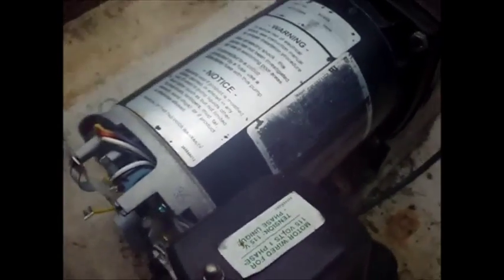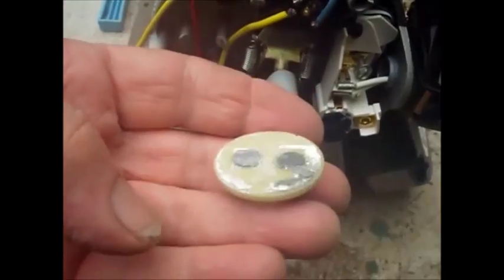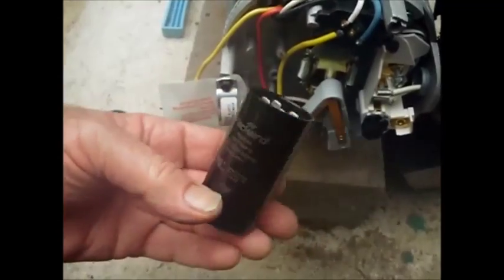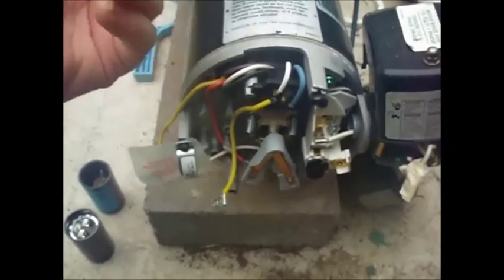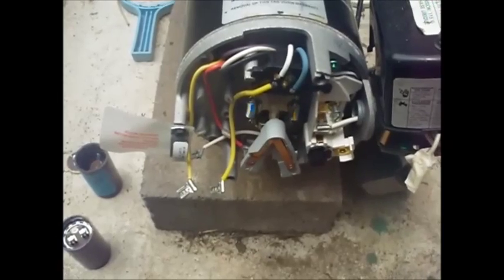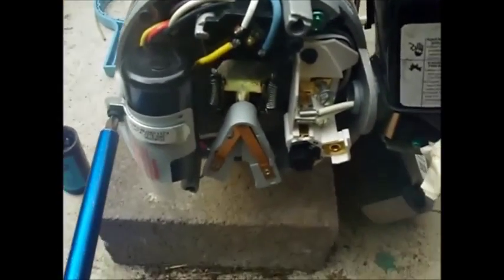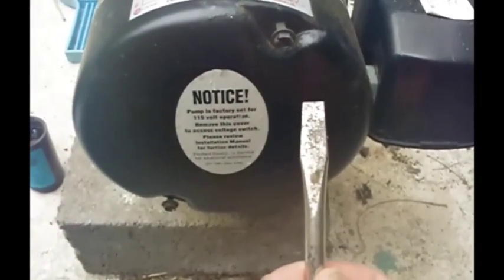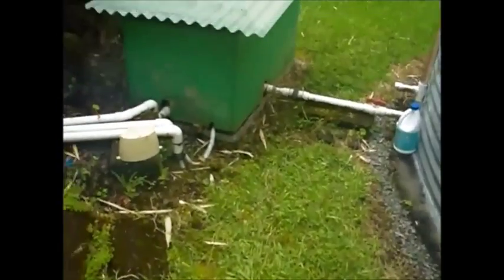Repair ACE 5S Water Pump for $5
This video describes how to replace the motor starting capacitor in an ACE 5S water pump. The replacement takes 5 minutes and cost about $5.